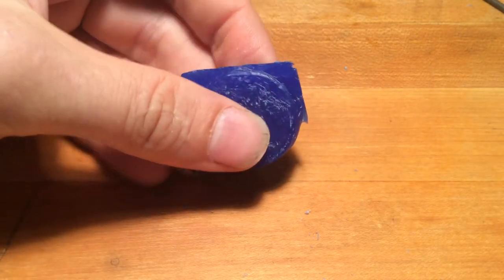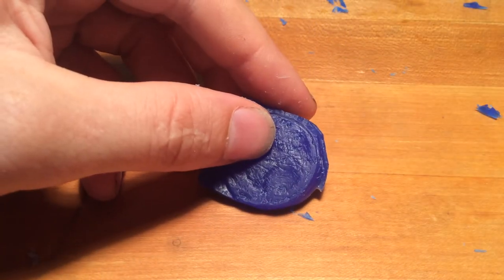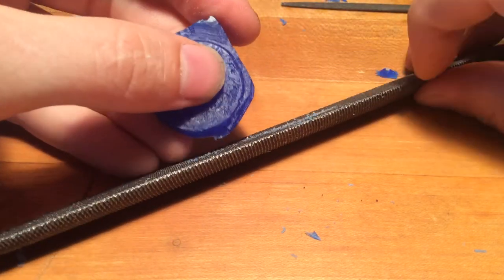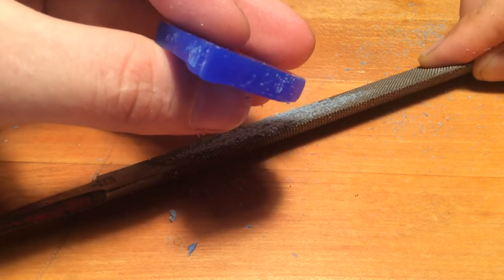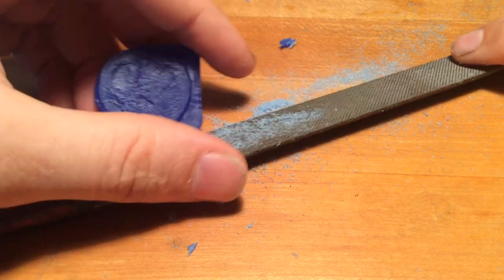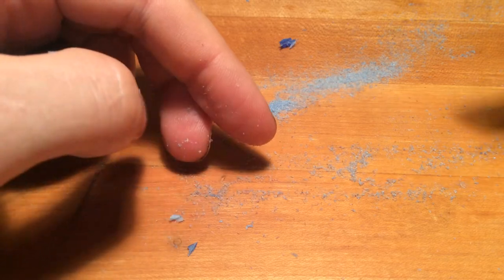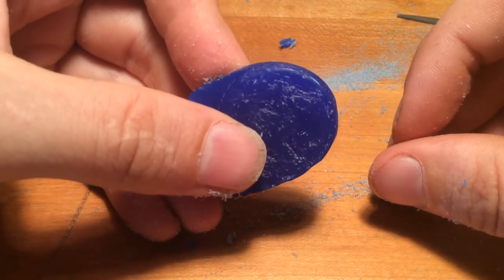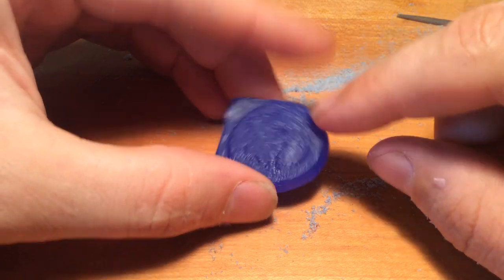Wax carving removing excess material roughing techniques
These  are the more coarse methods of wax removal, they are generally only used to remove bulk material when roughing out larger wax forms.